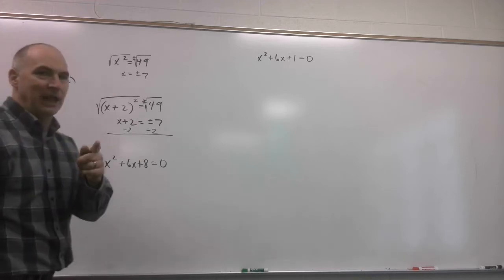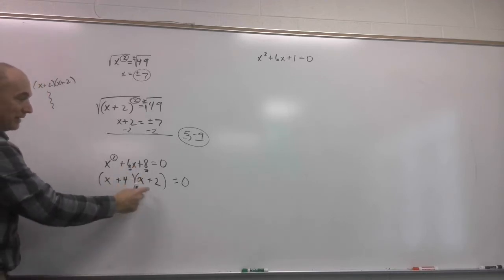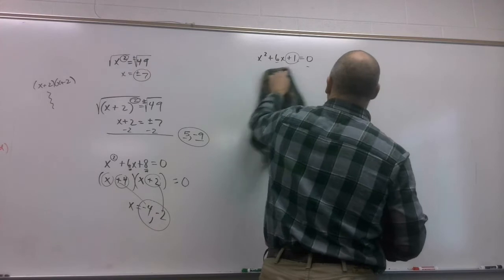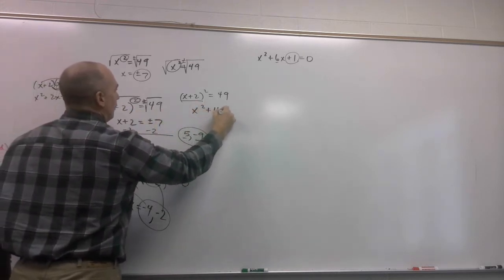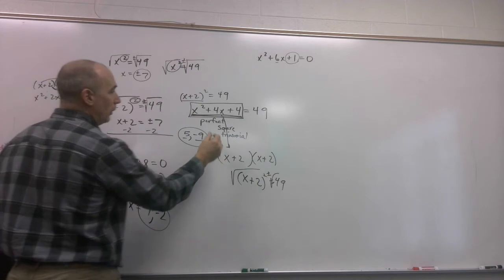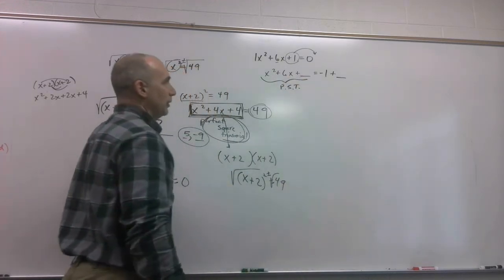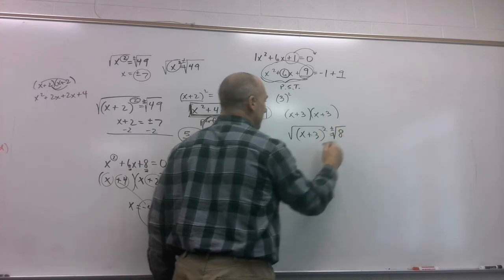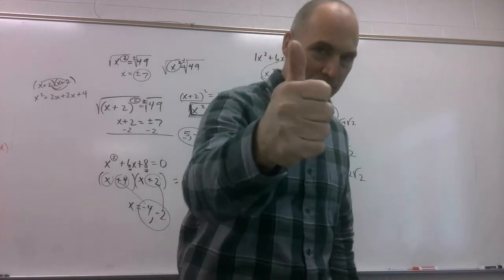7.1 Pre Lesson: completing the square